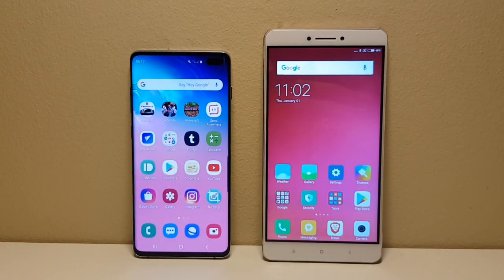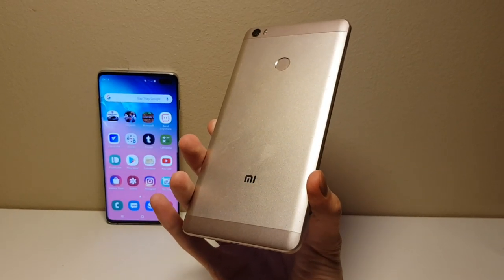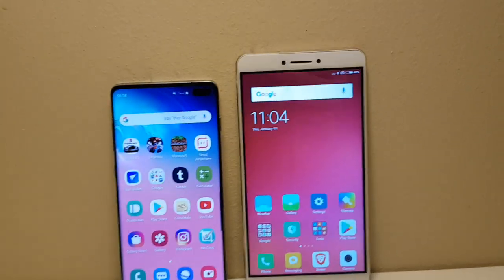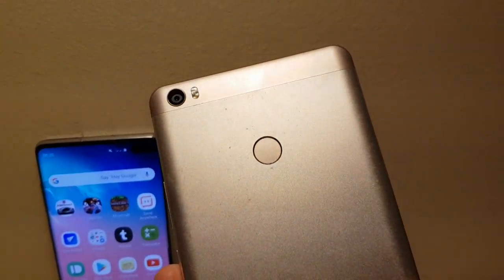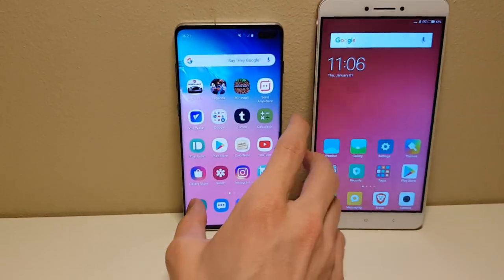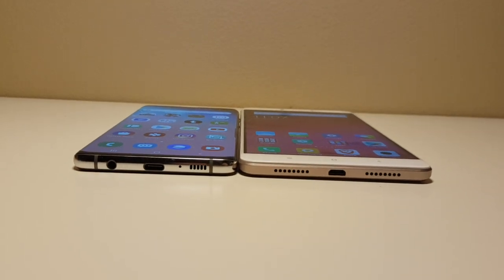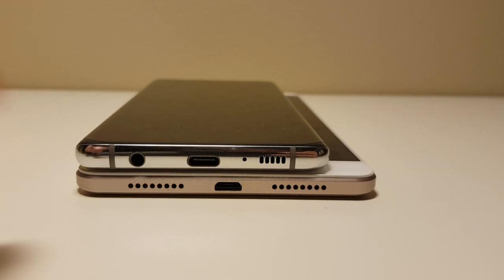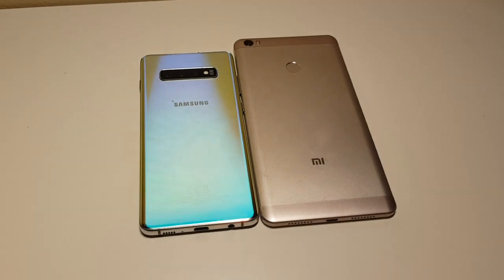Samsung Galaxy S10+ vs. Xiaomi Mi Max - Size Comparison!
Two big smartphones!